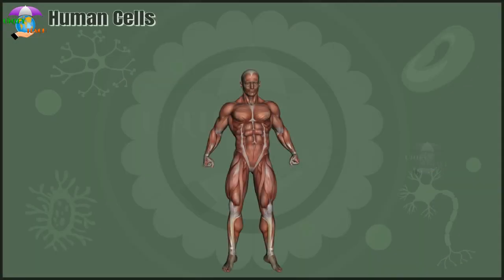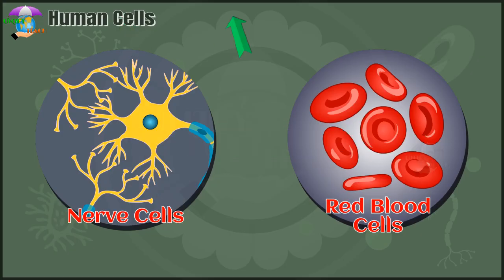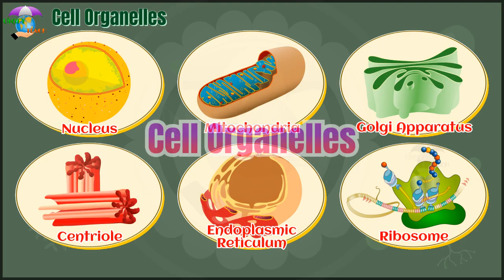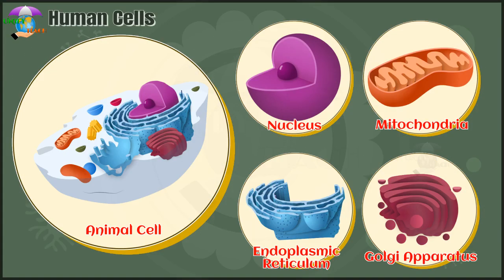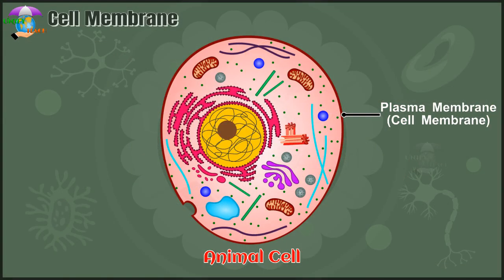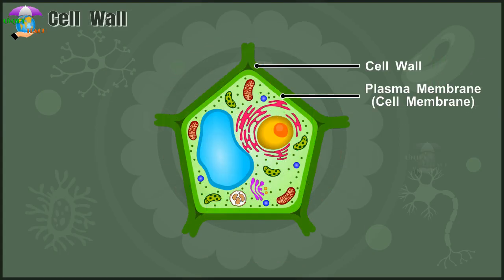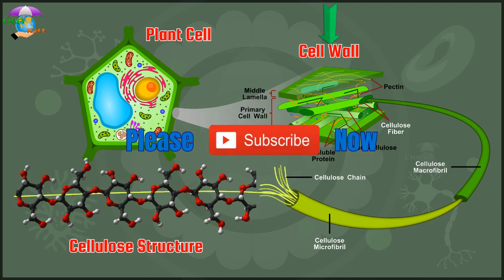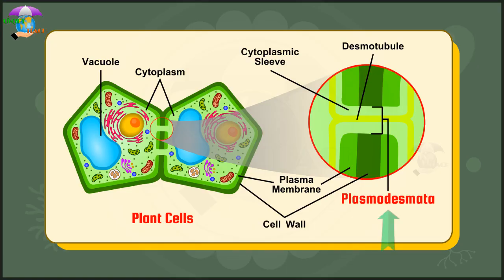7th Std | Science | Term-II | Unit-4.3 | Human Cells Related to Function | Part-1 | Complete English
We are teaching school subjects like smart class on our channel. We also providing information about education, science, general knowledge, technology, and entertainment.

If you have any questions please do drop us comments